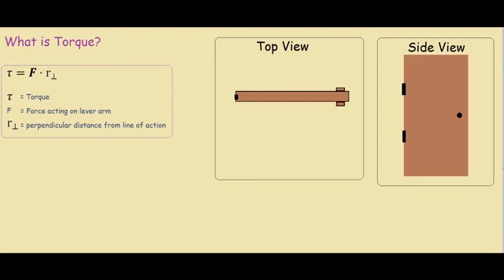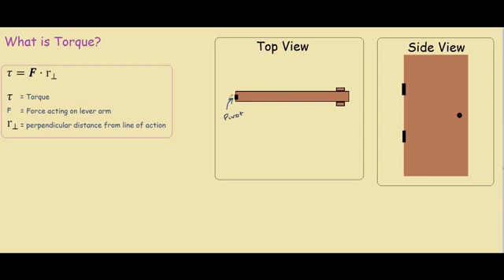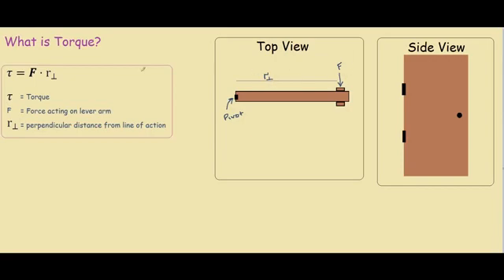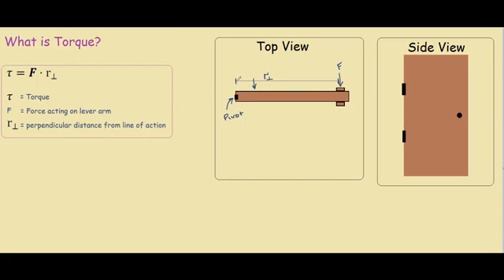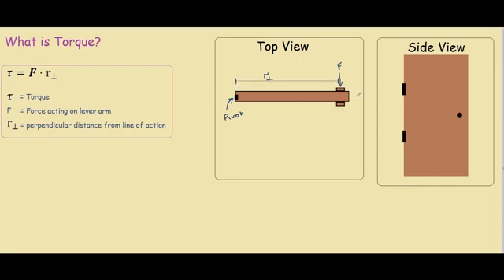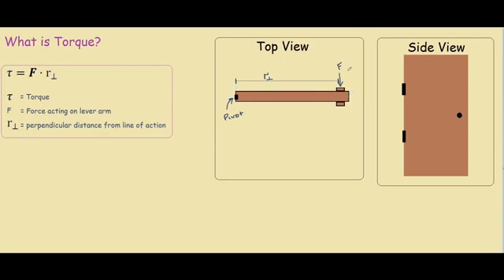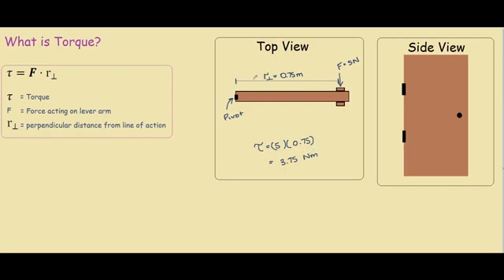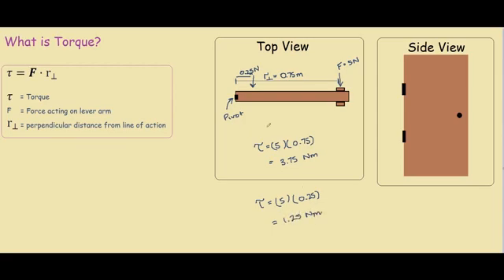Torque on door